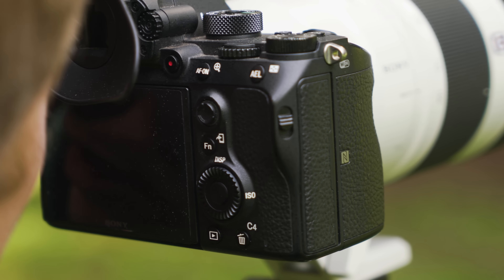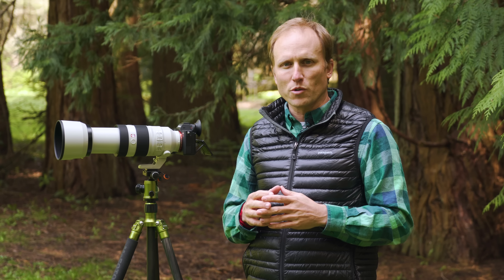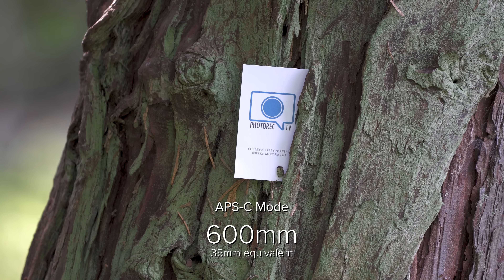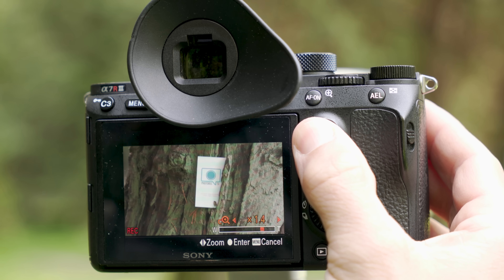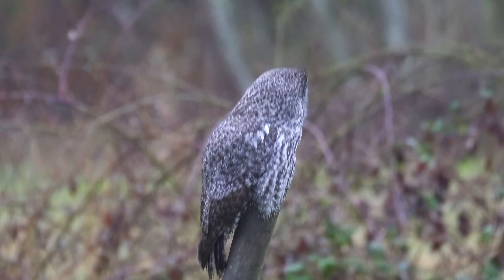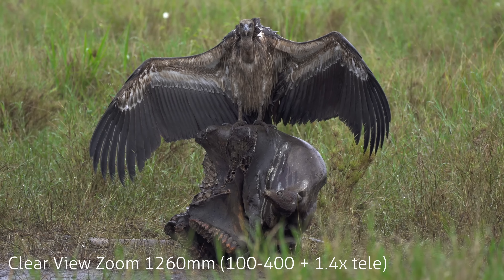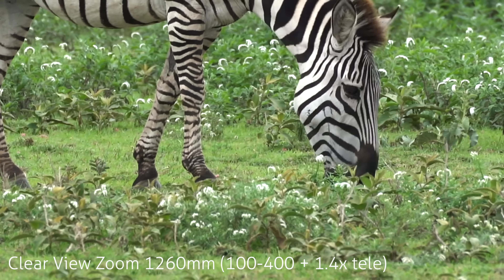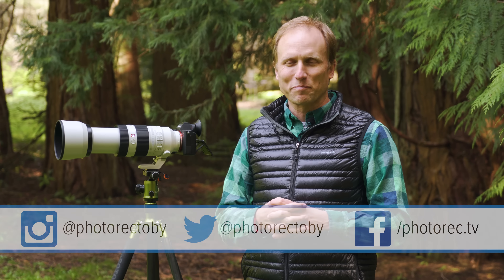Sony a7RIII & A7III Feature - Get 2X THE ZOOM with Beautiful 4K video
Video info - two quick settings that get you some super zoom while still shooting beautiful 4k footage.  Clear View Zoom and Crop Mode allow you to get 2.25x closer without ANY image quality loss. Watch and see how good this looks.

Sony 100-400 Review
Sony 1.4x TeleConverter
MeFoto Tripod